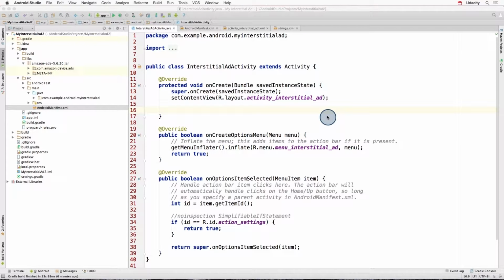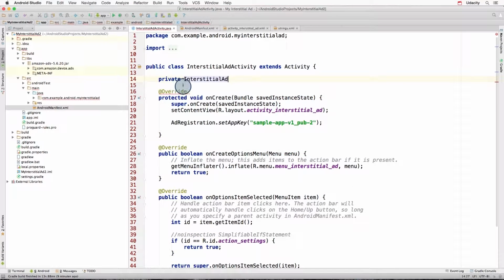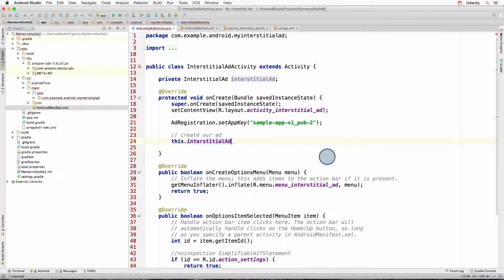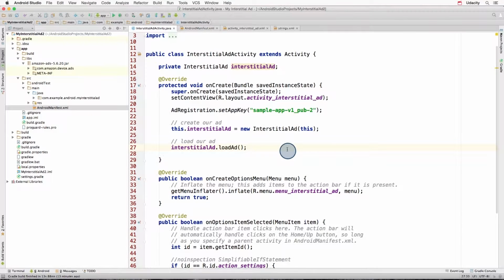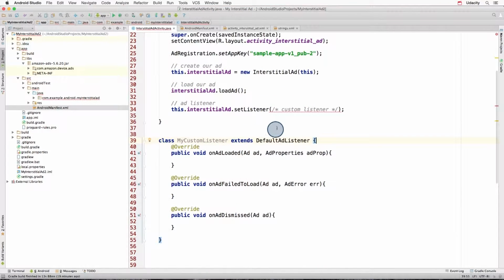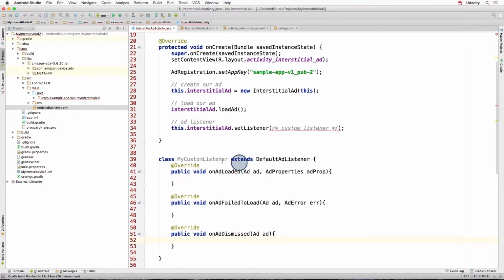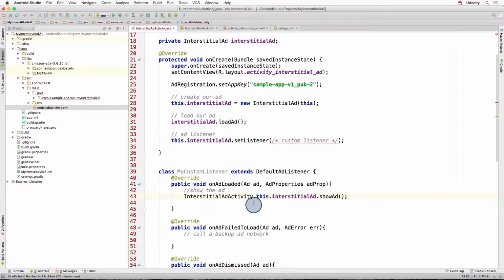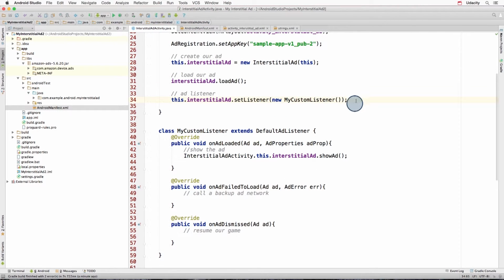Let’s code our own interstitial ad